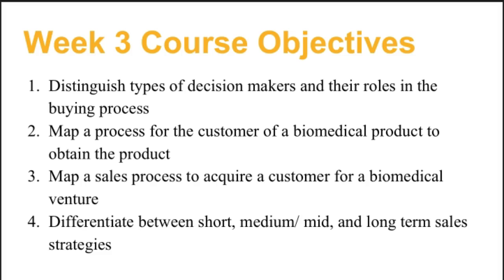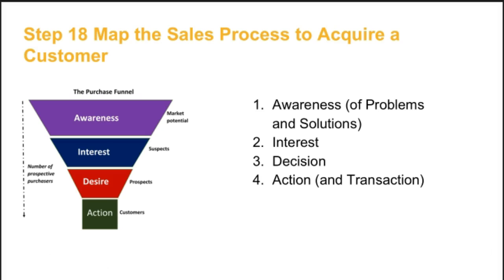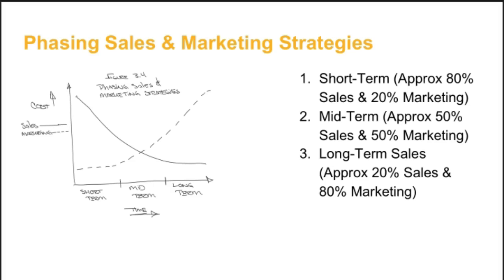Week 3: Lecture